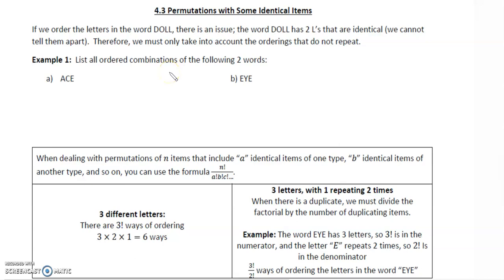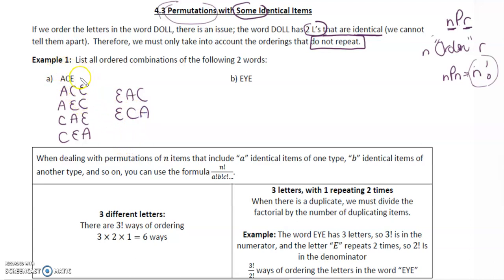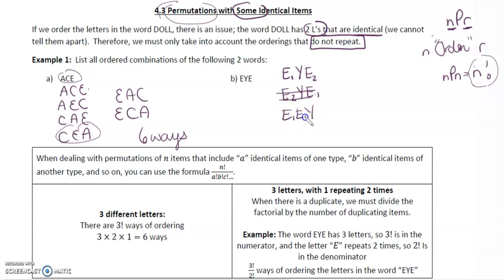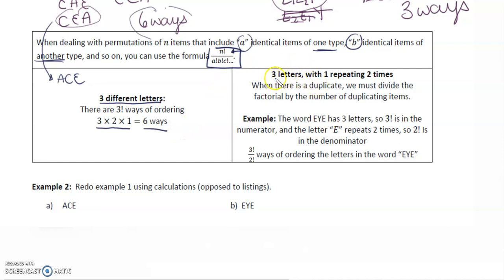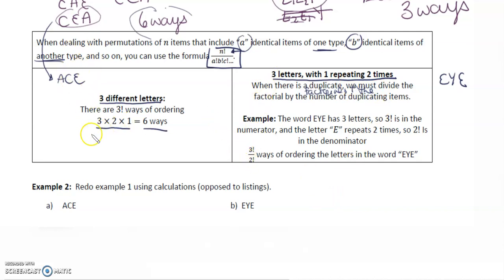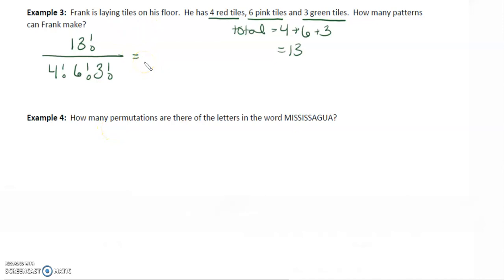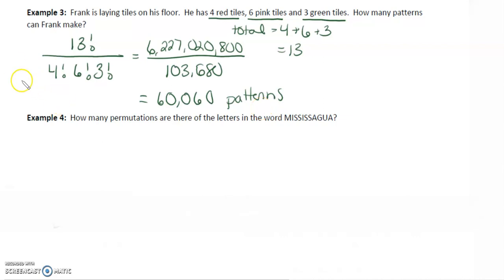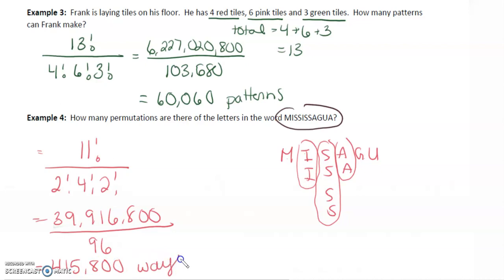MDM4U 4.3 Permutations with Some Identical Items